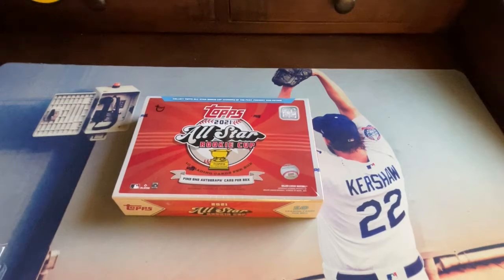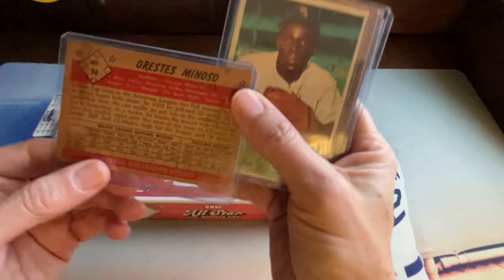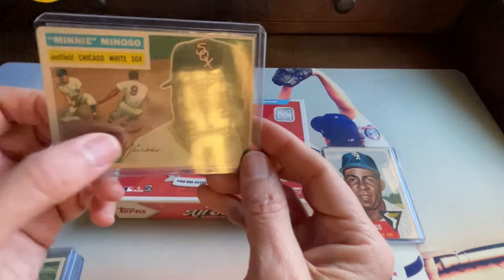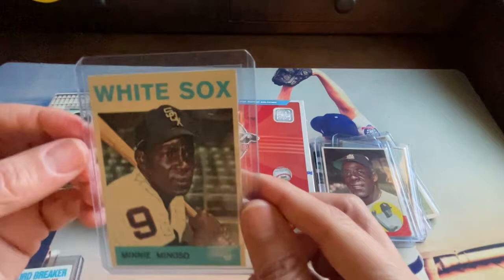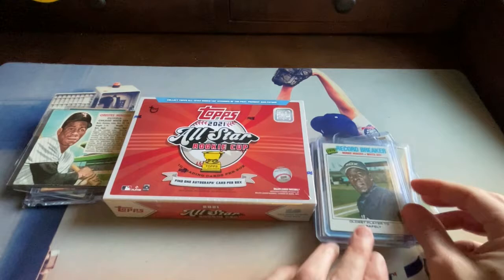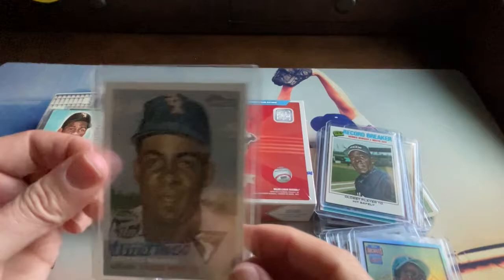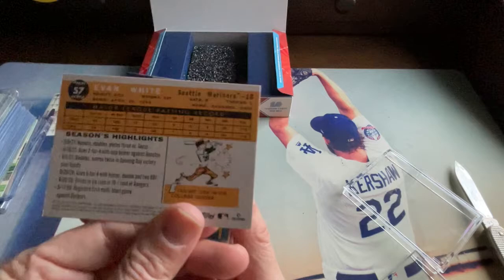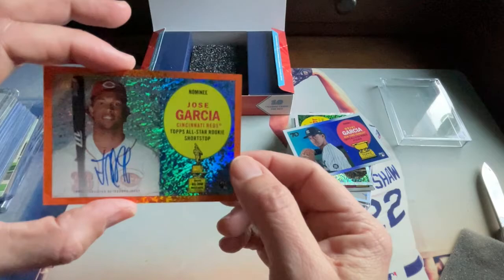2021 Topps All-Star Rookie Cup Box & Minnie Minoso Showcase